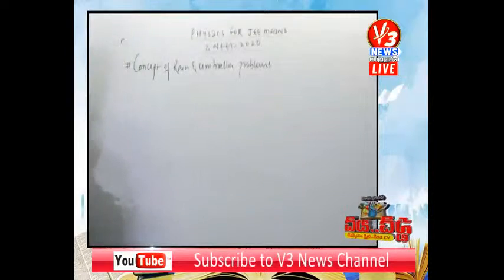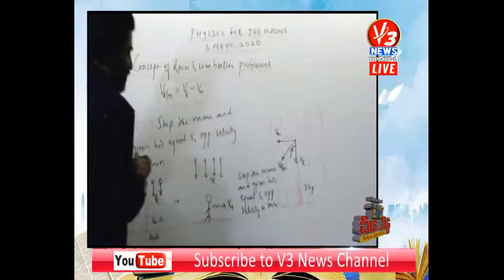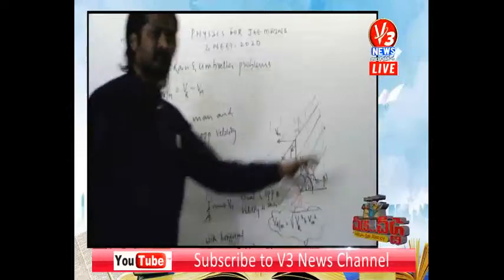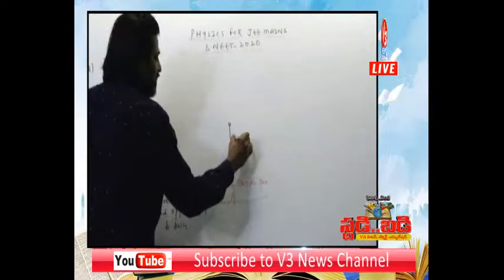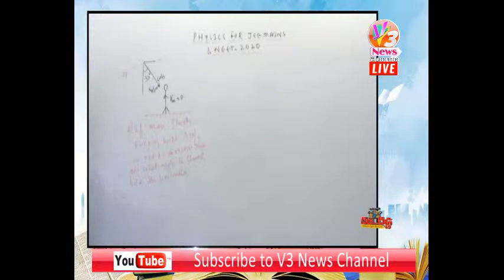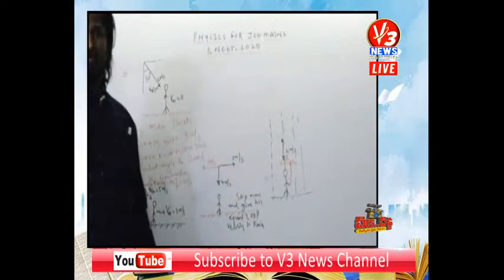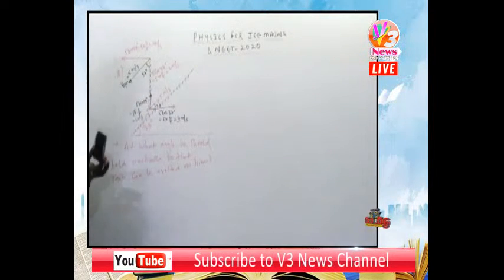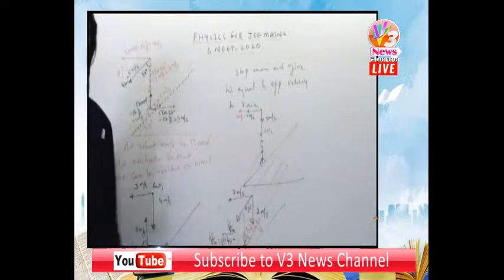Study Badi || Physics Class - 2